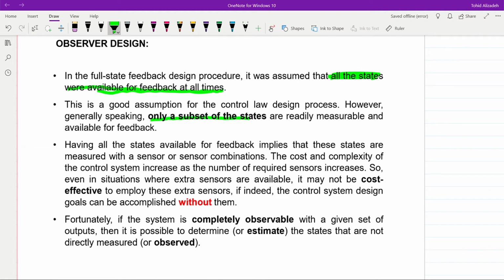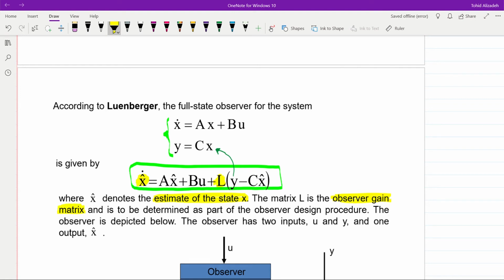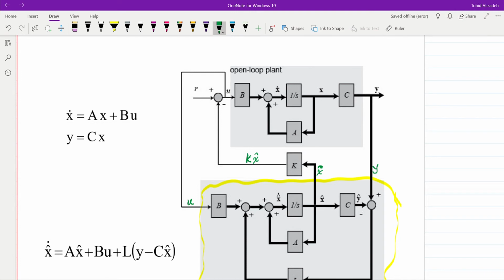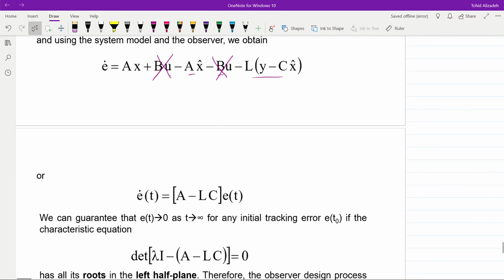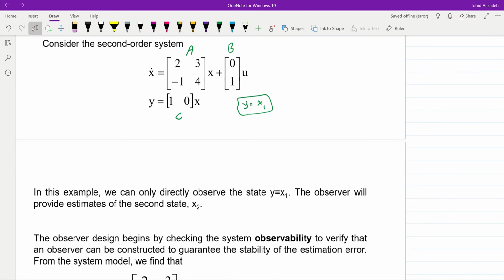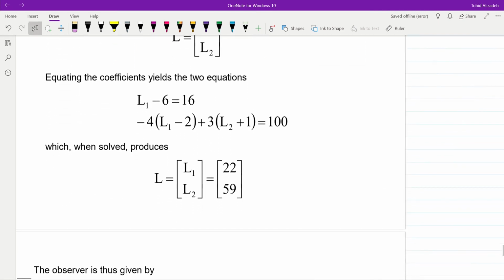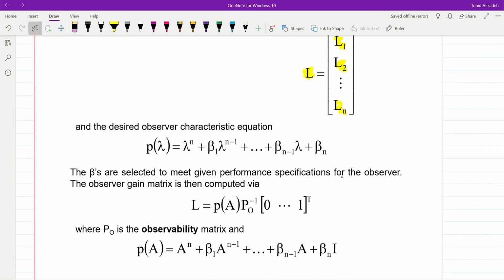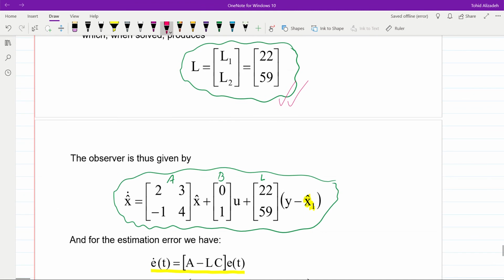ROBT 303 - Lecture 16.05: State-space controller synthesis: Observer design (Slides 40-51)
ROBT 303 - Linear control theory with lab - Lecture 16.05: State-space controller synthesis: Observer design (Slides 40-51)